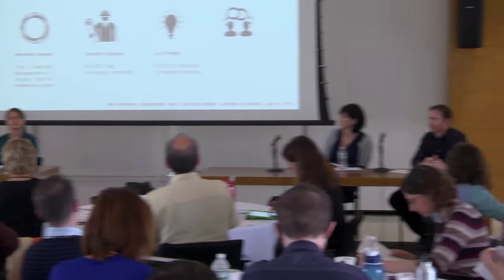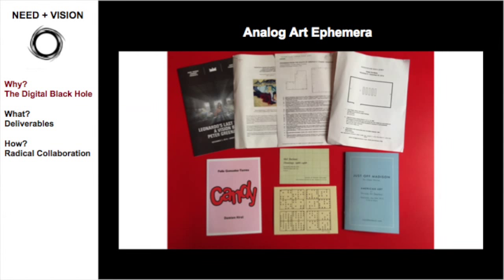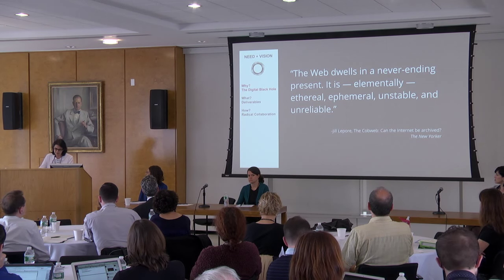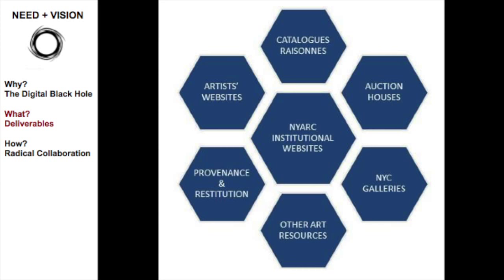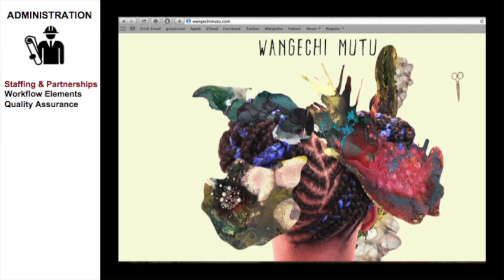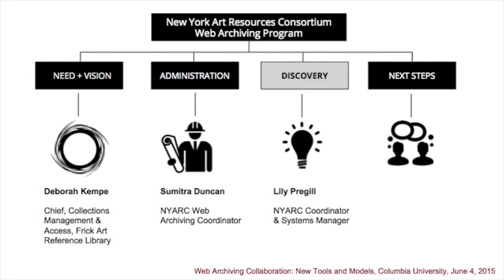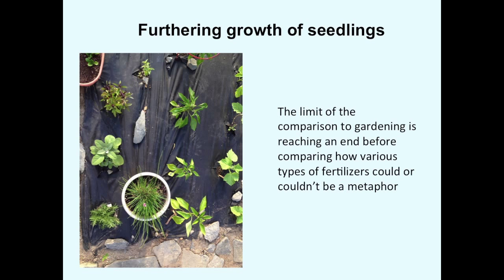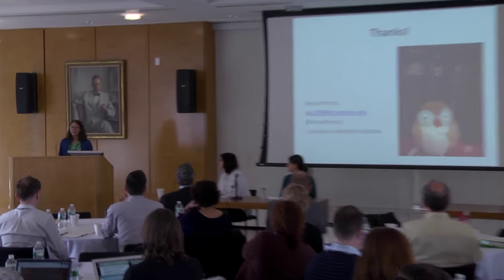Web Archiving Collaboration 3 -- New collaborative models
New York Art Resources Consortium (NYARC) -- Deborah Kempe, Frick Art Reference

Library; Sumitra Duncan, Lily Pregill, NYARC

Ivy Plus -- Anna Perricci, Columbia University Libraries

IIPC collaborative collections -- Alex Thurman, Columbia University Libraries